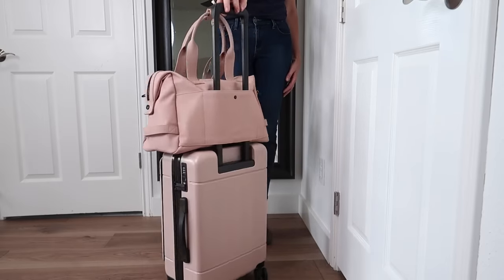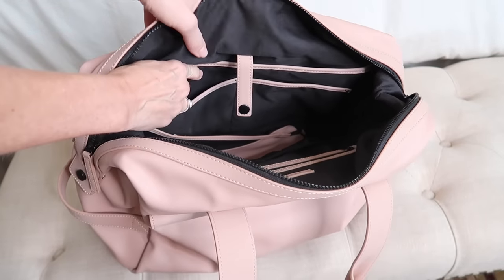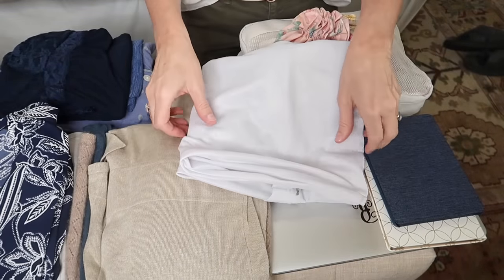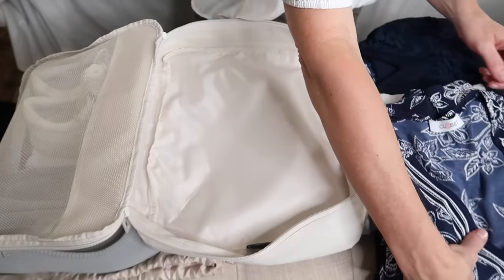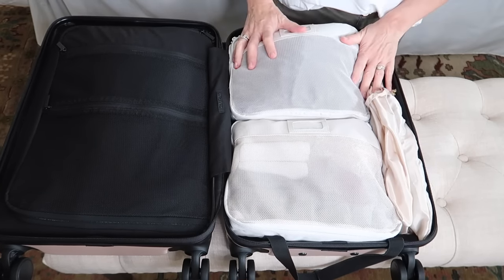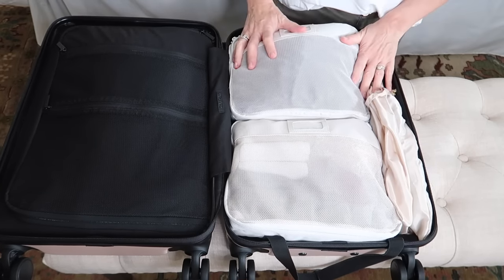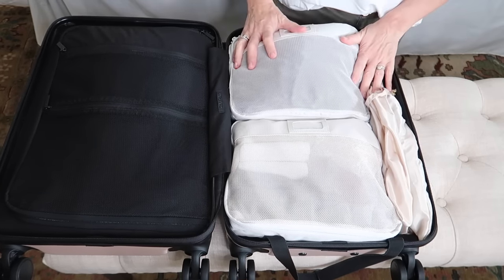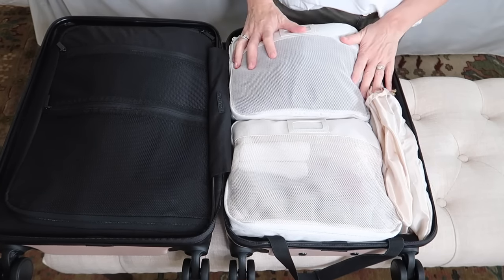How To Pack for Europe with Only a Carry On! | Minimalist Packing Tips | Travel Capsule Wardrobe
Find out how to fit everything you need for 10 days in just carry-on luggage so that you can avoid Baggage Claim. My Minimalist Packing Tips will help you create all the outfits you will need for your trip without overpacking. Find my links down below including the Calpack Luggage that I was gifted and alternatives from Amazon. Have a great trip and safe travels! 💛Robin

🌿MOTT & BOW (My Favorite Jeans!)

🌿FTC: I earn a small commission when you purchase an item using an affiliate link - this does not affect the price you pay and the earnings help to support and improve my channel -Thank you 💛